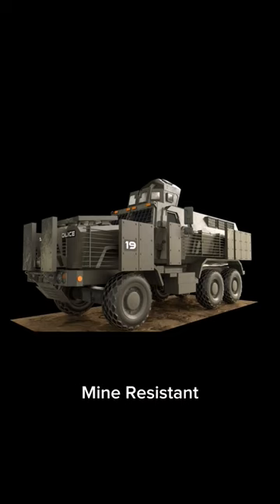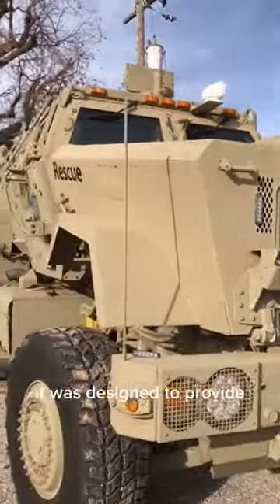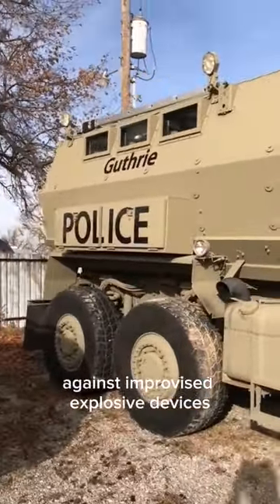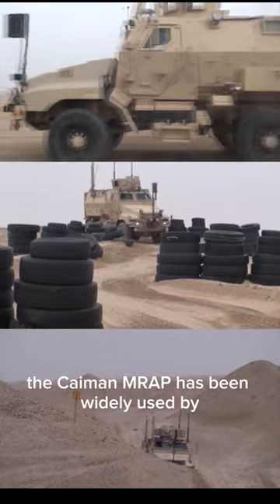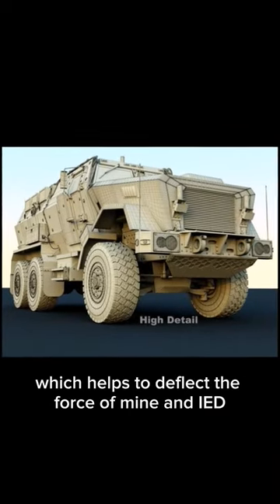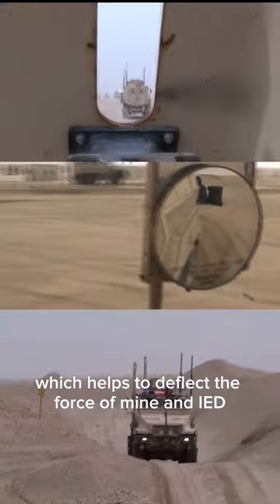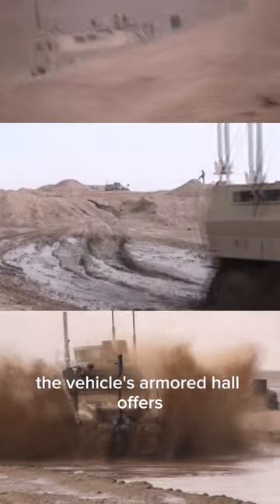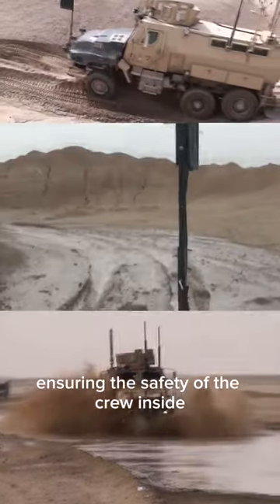Caiman Mine Resistant Ambush Protected Vehicle